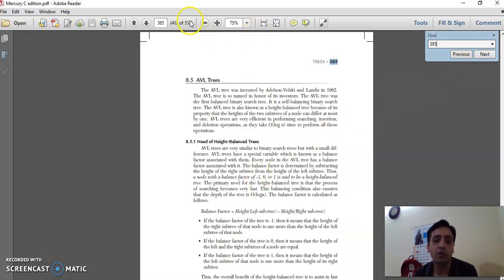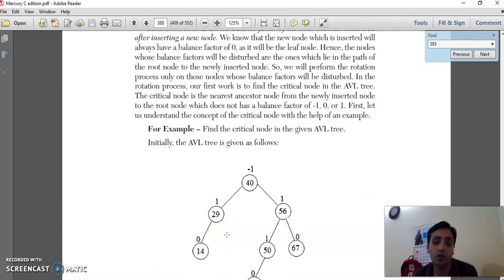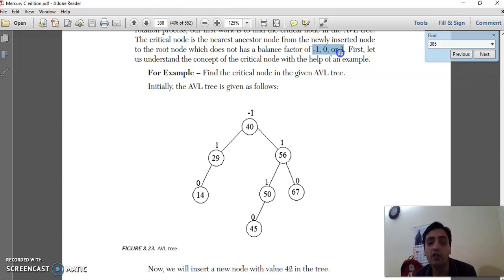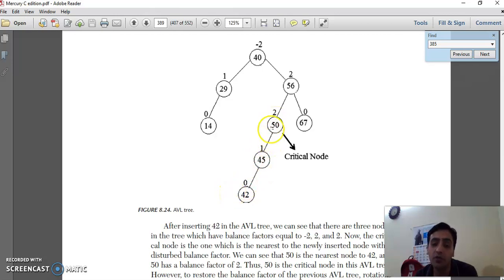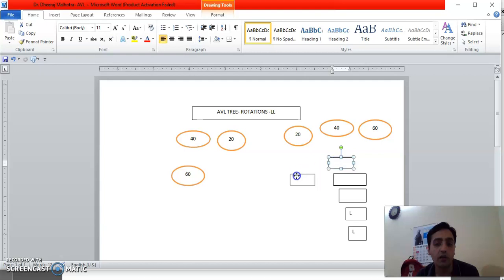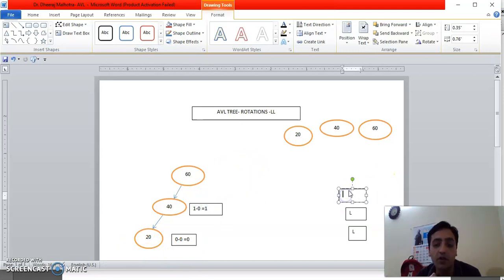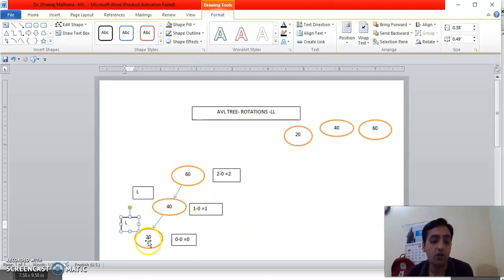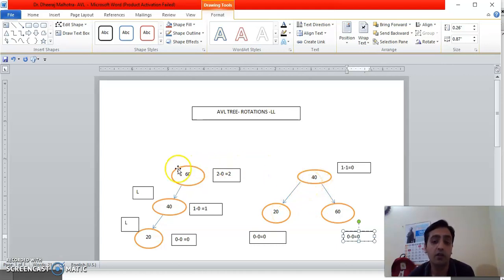Introduction to AVL Tree Balance Factor and LL Rotation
Recorded and Uploaded for Flipped Classroom Methodology By:
Dr. Dheeraj Malhotra
VSIT, VIPS